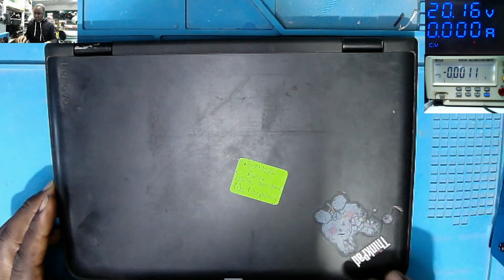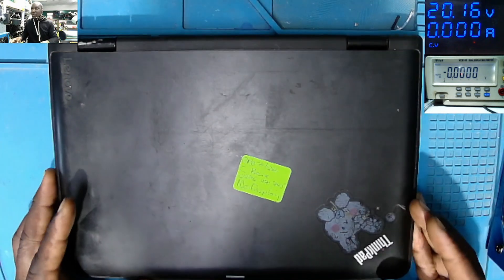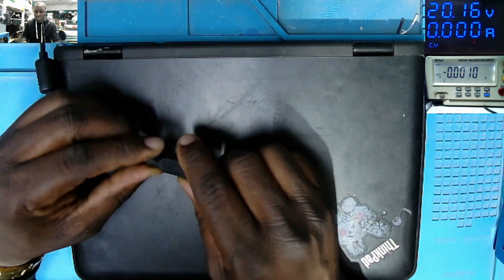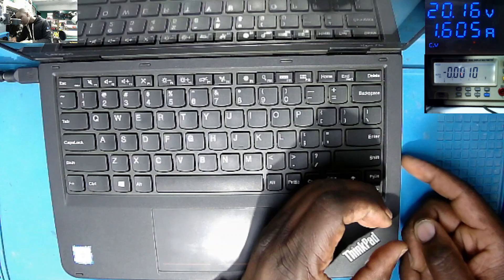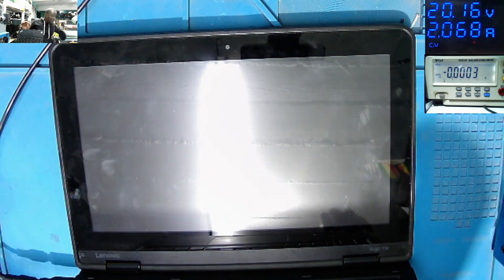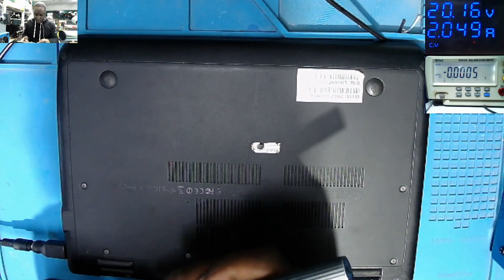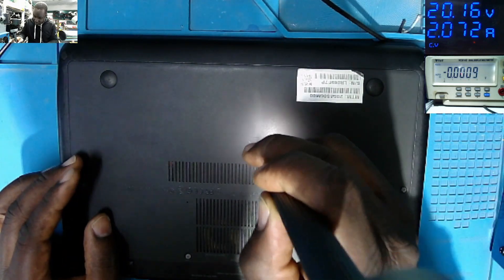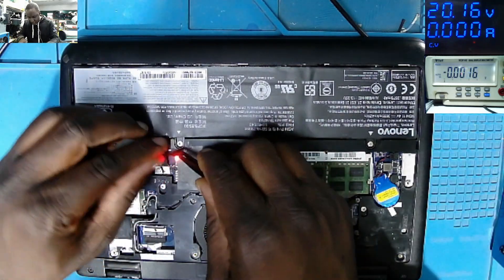Lenovo ThinkPad Yoga 11e Continuously Beeping With No Display--I Think We Can Fix This!!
Why This Lenovo Has Zero Display--Checkout!!